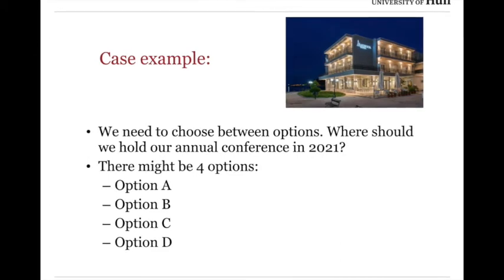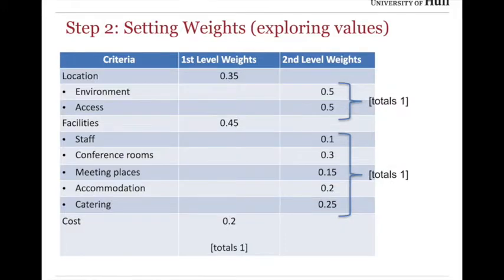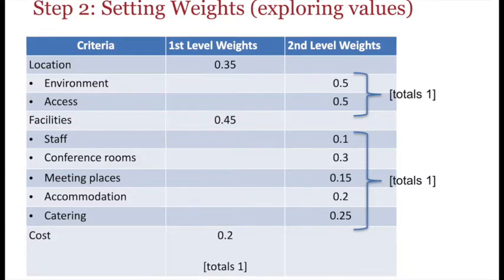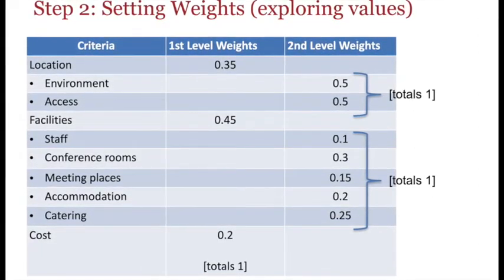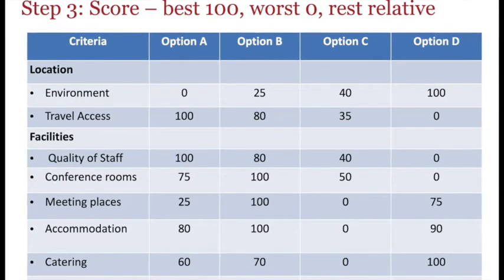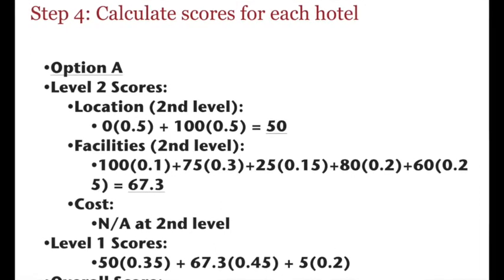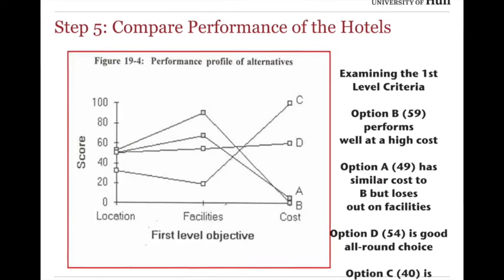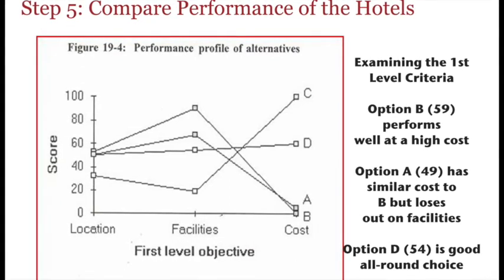Introduction to Multi-Criteria Decision Analysis MCDA